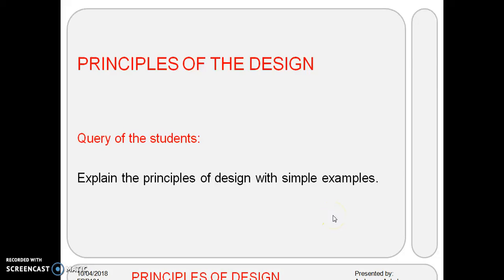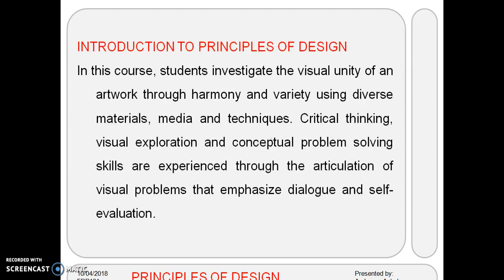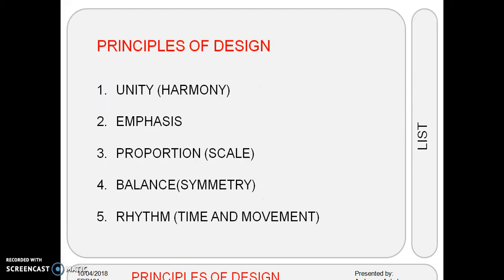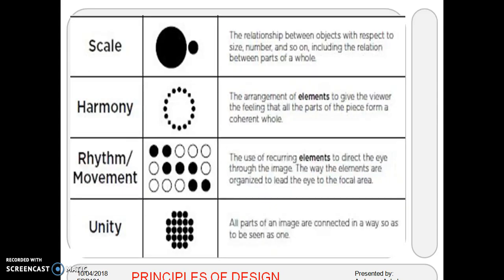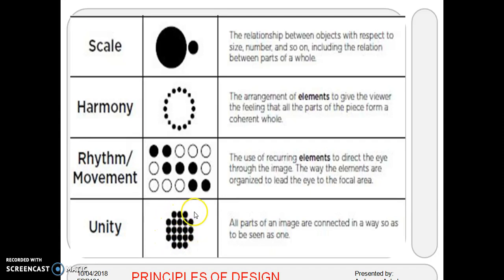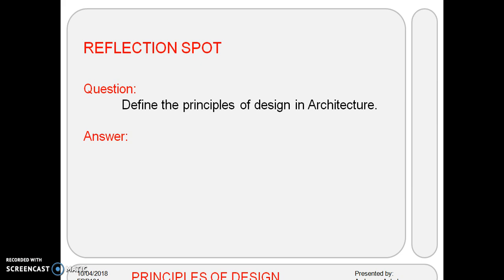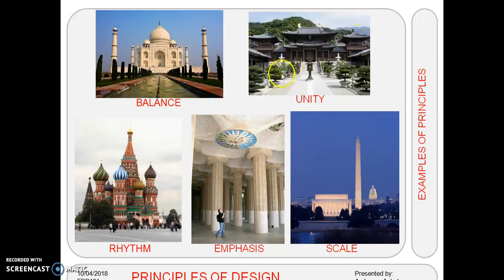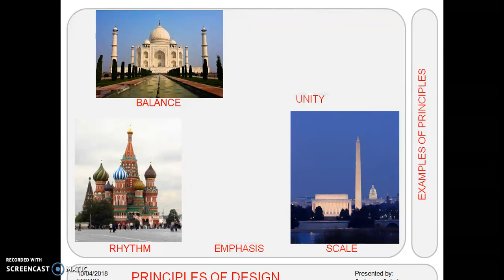RCA2 LECTURE on Principles of Design in Architecture